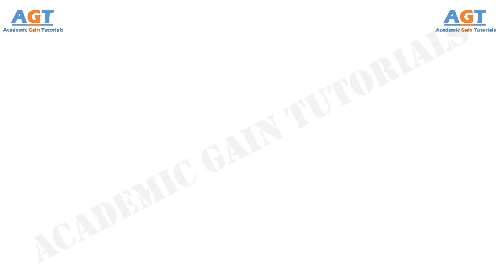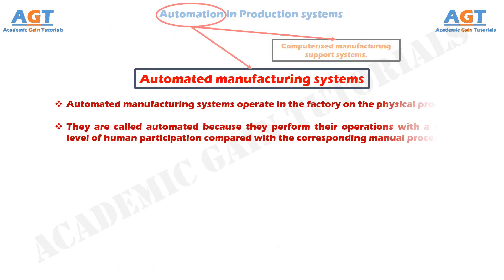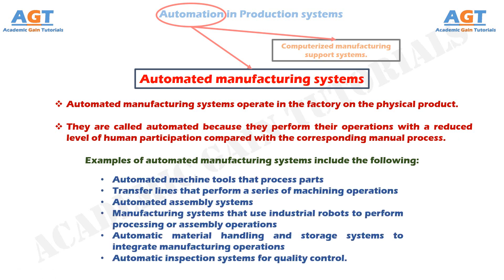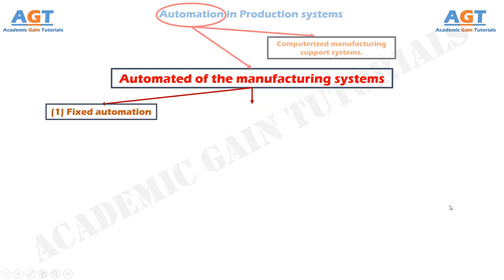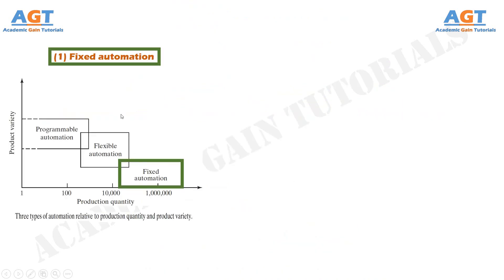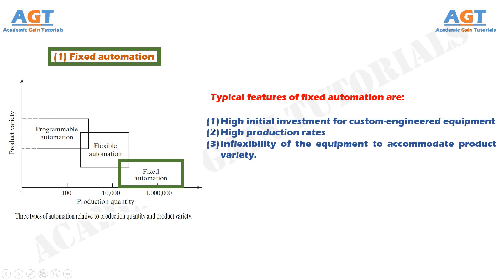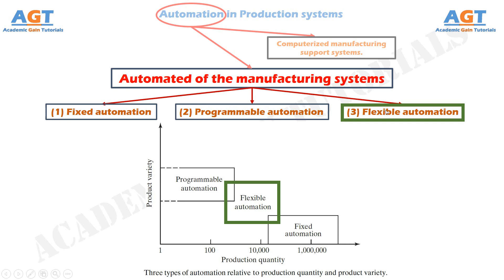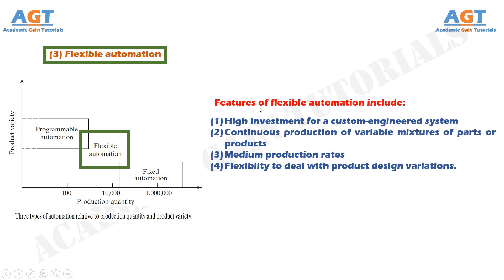Automation in Production Systems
This Video covers detailed discussion about the following topics:
1. Automated Manufacturing Systems
    -Fixed Automation, Programmable Automation, Flexible Automation,
2. Computerized Manufacturing Support Systems
    -Computer-integrated manufacturing (CIM), computer-aided design (CAD), Computer-aided manufacturing (CAM)
3. Reasons for Automating